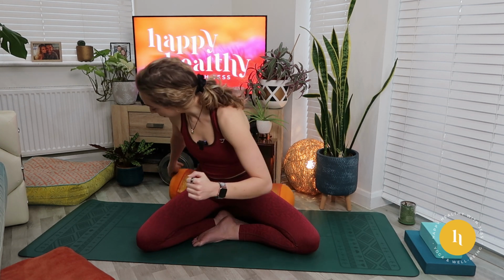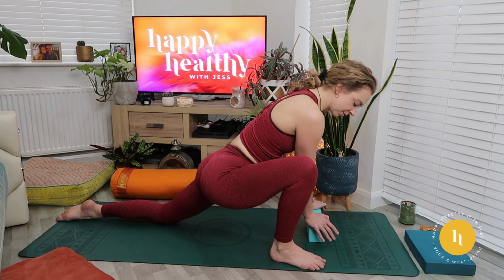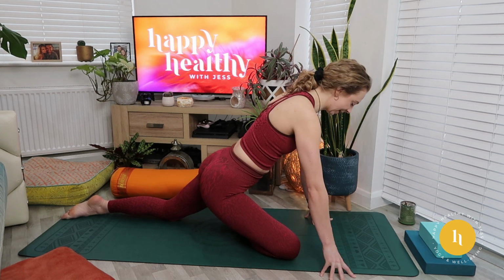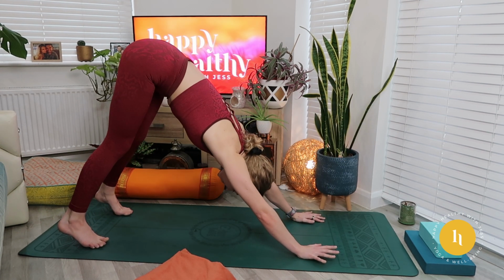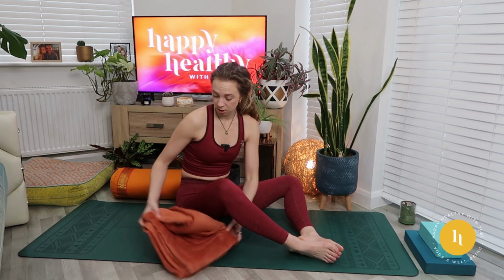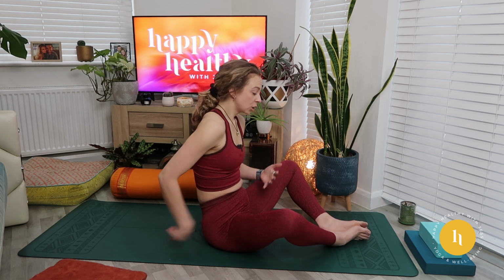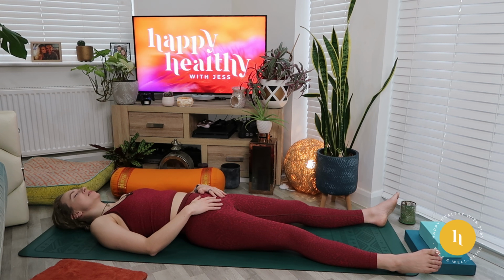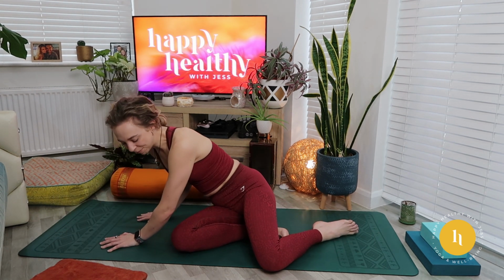30 Minute Gentle, Grounding Yoga Practice | Relaxing, Easy Yoga to Start or End the Day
This short practice is designed to help you feel more connected and grounded within yourself. Perfect for starting or ending your day.

Focusing on Muladhara Chakra (the root chakra) this class will gently open your hips and leave you feeling calm and clear minded.

Please remember if you have any injuries or illnesses to always consult your doctor before taking part. Be gentle with yourself and listen to your body.

I hope you enjoy this practice and do let me know how you get on!

Jess x